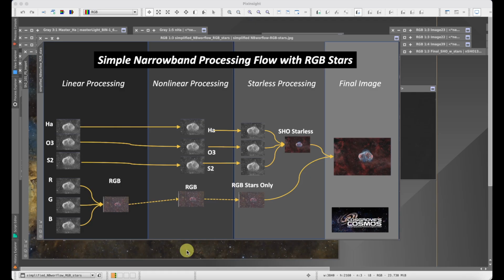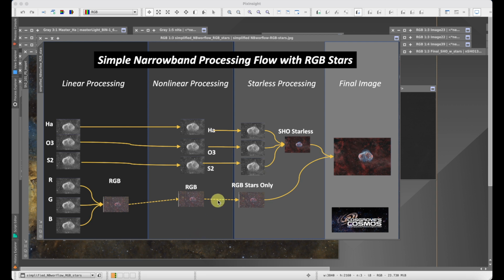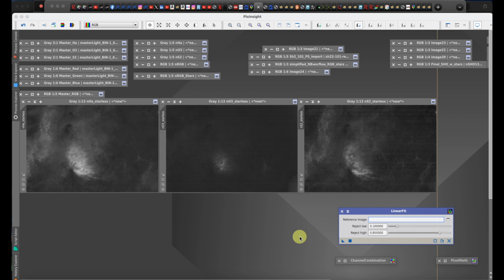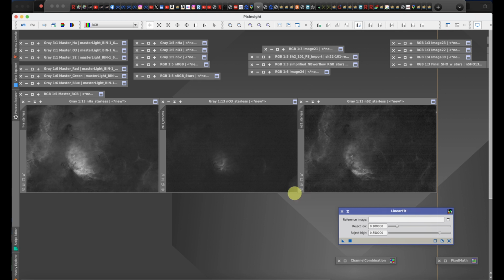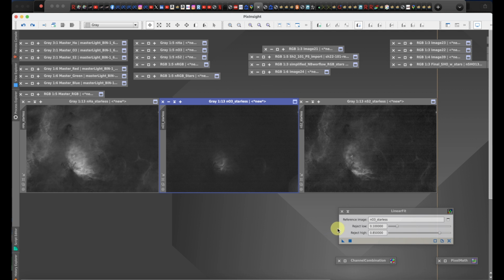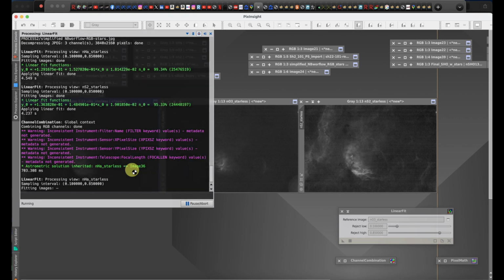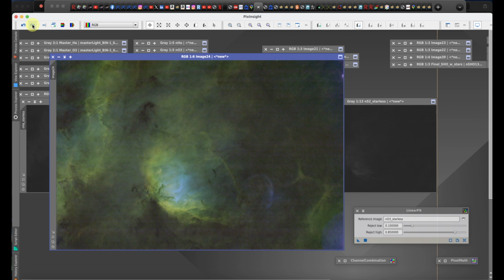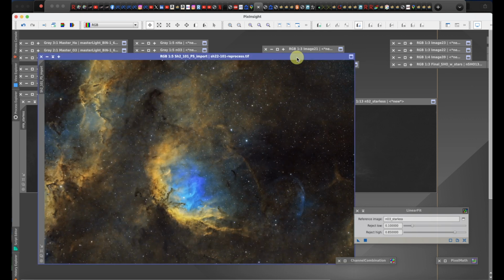2-Minute Tutorials: Using LinearFit to Prepare NB Images for ChannelCombination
This video covers the use of the LinearFit process to prepare Ha, O3, and S2 images for creating a color SHO image, using ChannelCombination.

There you will find images, gear, tips, and techniques!

Thanks,
Pat